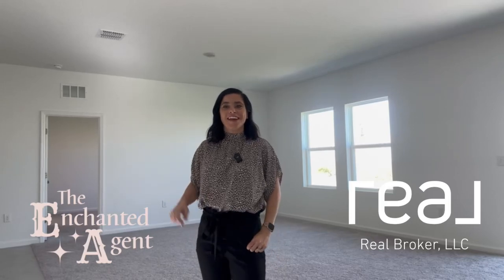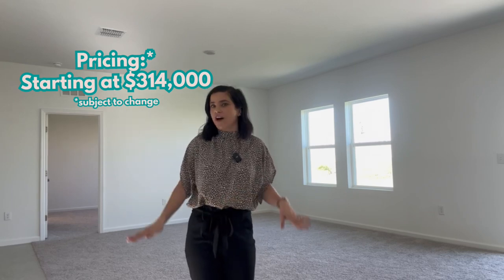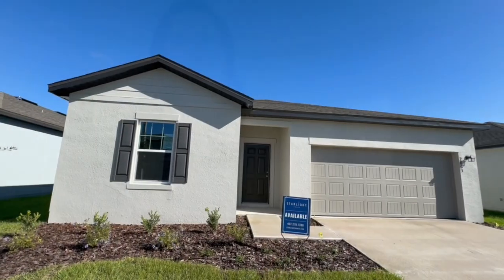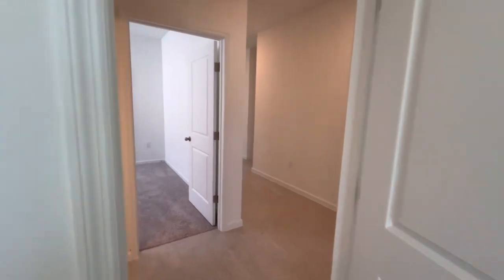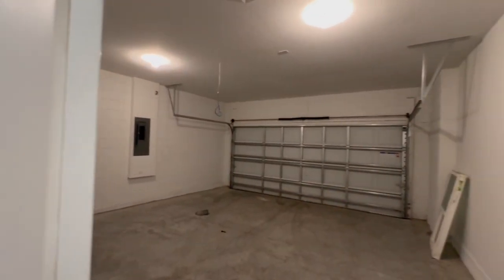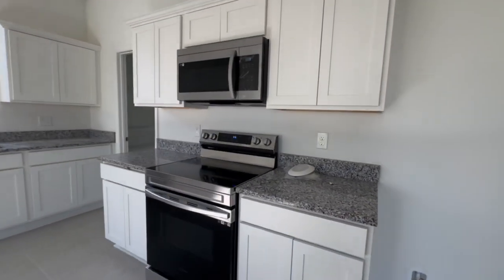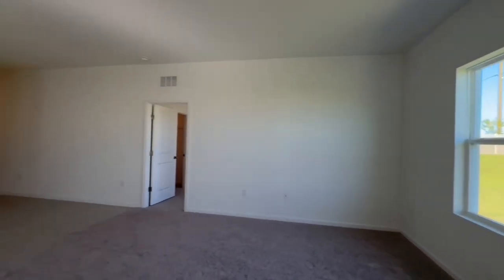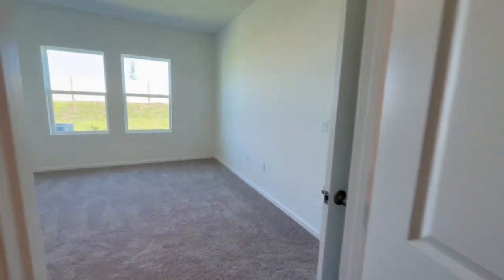New Construction Home in Haines City, Florida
Haines City, Florida is a charming city located in Polk County. Known for its beautiful lakes and orange groves, Haines City is a popular destination for those seeking a quieter, more relaxed lifestyle.

Watch this video and tour your stunning and affordable new construction dream home!
The model home is:
- 3 Bedrooms
- 2 Bathrooms
- 1,589 SqFt

Can you see yourself living here? Let's find your happily ever after!

00:00 Introduction
00:19 Home Price
00:33 HOA Inclusions
03:11 Location